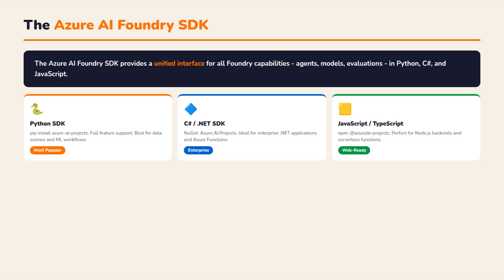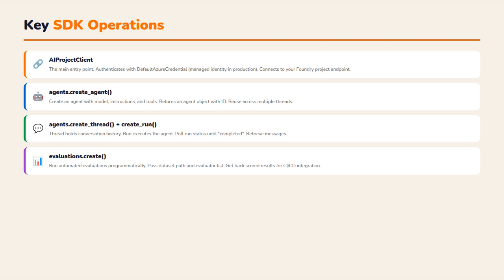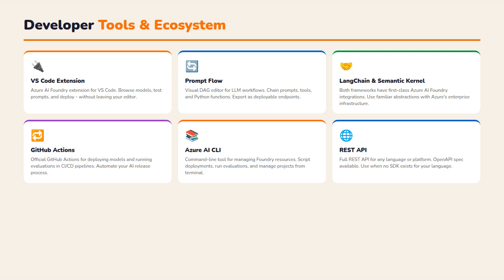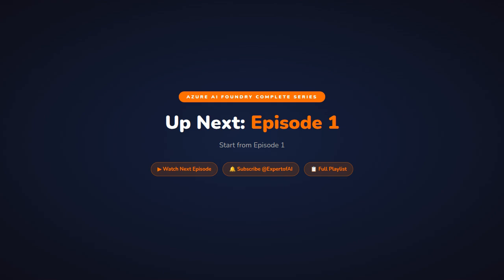Azure AI Foundry SDKs & Dev Tools - Python, C#, JavaScript Tutorial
Learn how to use the Azure AI Foundry SDKs in Python, C#, and JavaScript to build AI applications programmatically. Covers AIProjectClient, agents SDK, evaluations API, and developer tools.

⏱️ Timestamps:
0:00 - Introduction
0:30 - SDK Overview
1:00 - Python SDK
1:30 - C# / .NET SDK
2:00 - JavaScript SDK
2:30 - Developer Tools & CLI